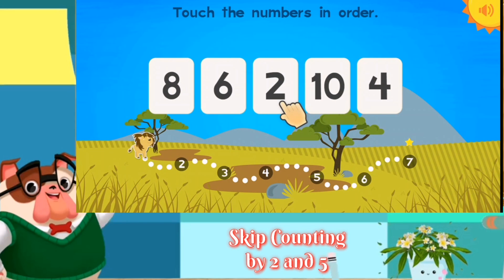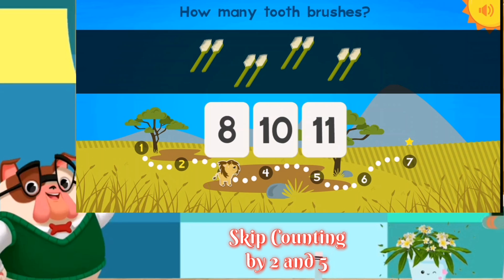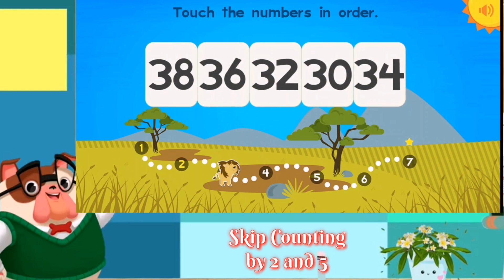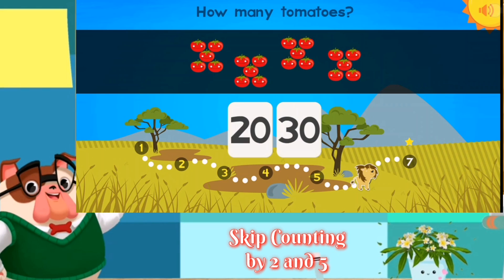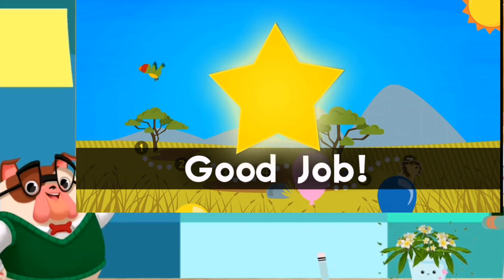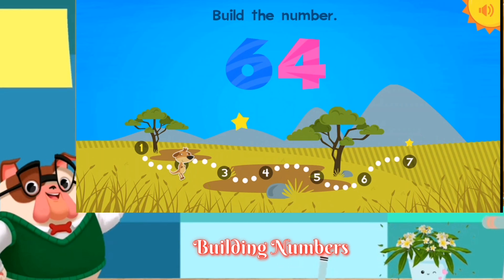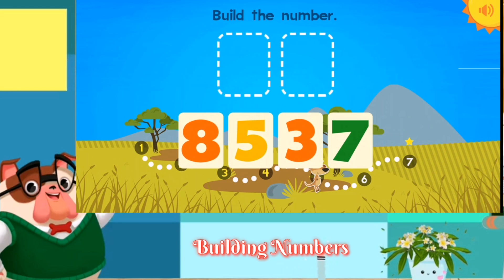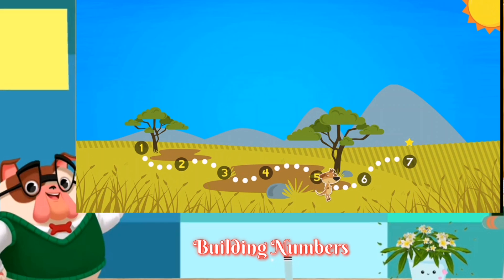Skip Counting by 2 and 5 || Building Numbers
This video is all about skip counting by 2 and 5.

Enjoy watching and learning!...